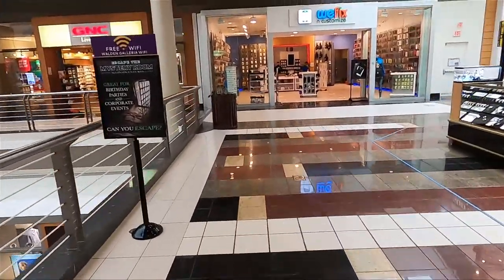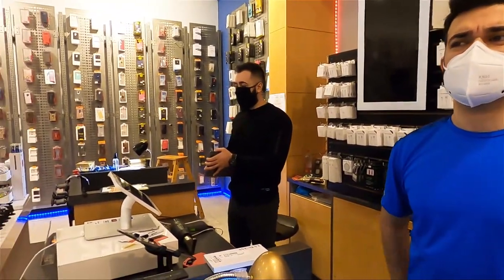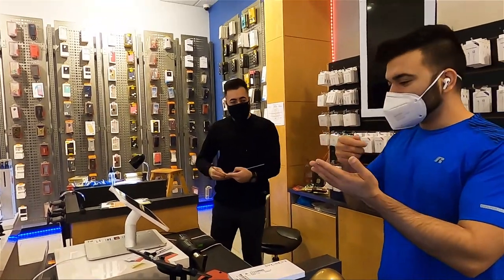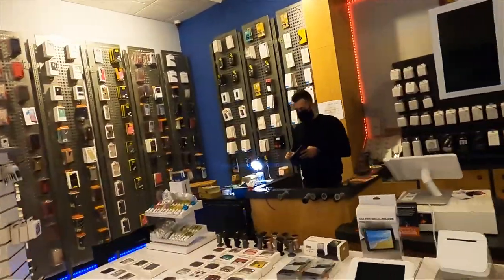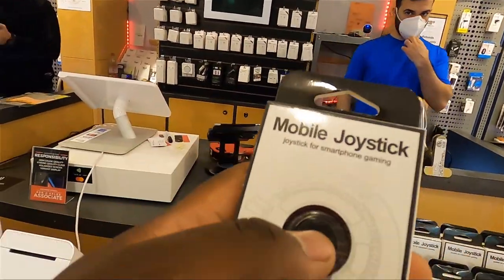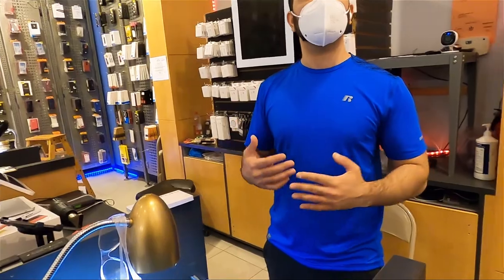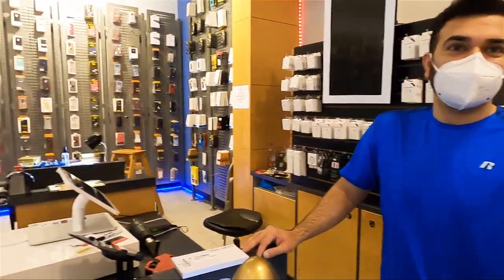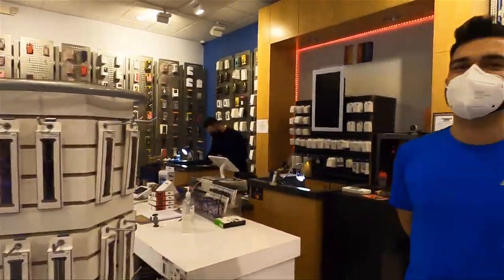Buffalo NY Best Cellphone / Tablet Repair Shop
Good Morning Ladies and Gentleman, in today's video we stop at the Buffalo NY Walden Galleria Mall to check out We Fix N Customize Cell Phone Repair Shop.